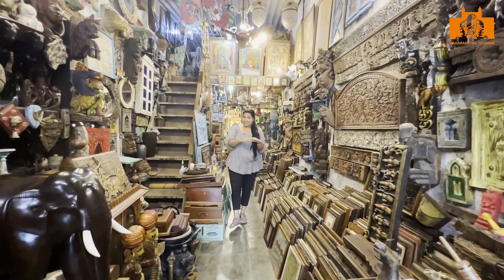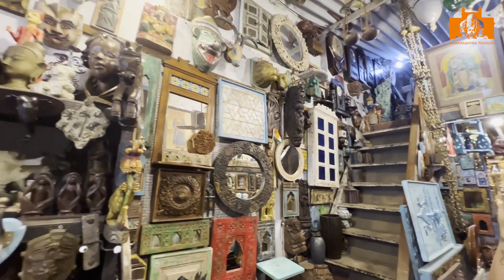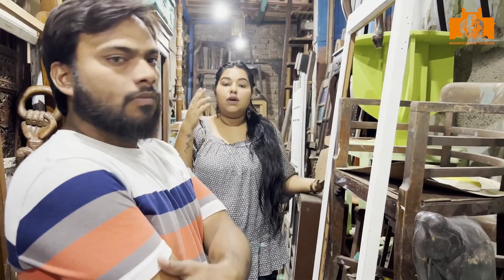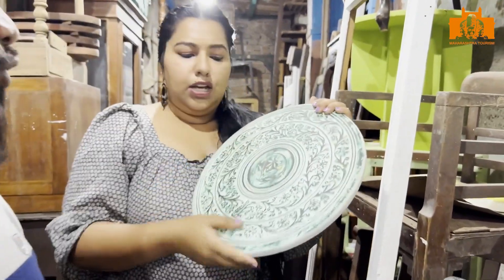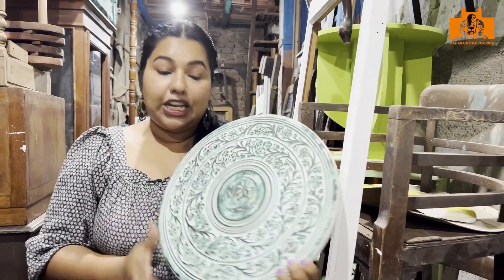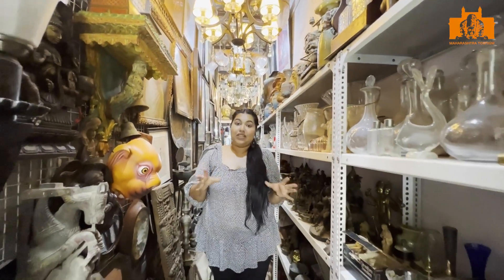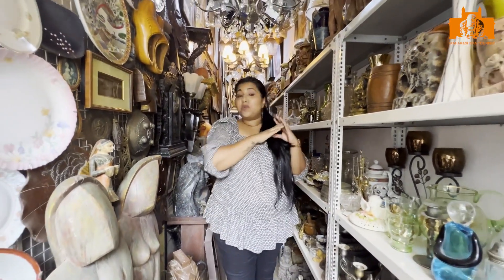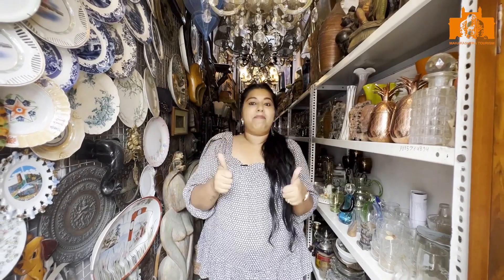Ep 8 : Antique Market, Oshiwara : Mumbai Unlimited | Maharashtra Tourism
In this video, our host Tia Sebastian takes you on a tour of the antique furniture market in Oshiwara. From carved wooden tables and sculptures to vintage glass chandeliers and crockery, the products in this market make for great additions to your home or even as gifting options. Watch this video to know more!

Have you visited these MumbaiUnlimited gem? Tell us in comments below.

This video is part of Mumbai Video Series Project- Mumbai Videos that aims to show multiple facets of this city. Under the Mumbai Video Series Project, everything from the pulse of the city to the quaint escapes is showcased. Videos made through the project cover 200 tourist locations in Mumbai. Episodes will be posted weekly on our official YouTube channel.

Instagram caption
Do you know where Mumbai’s antique furniture market is located? Watch this video